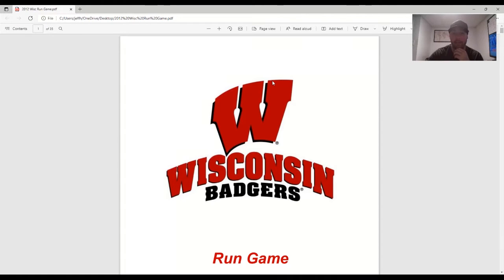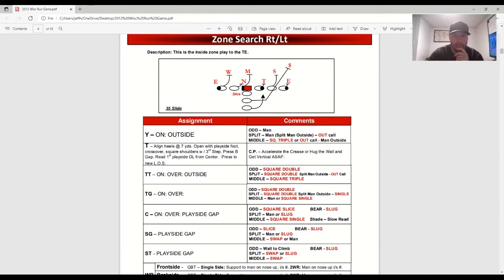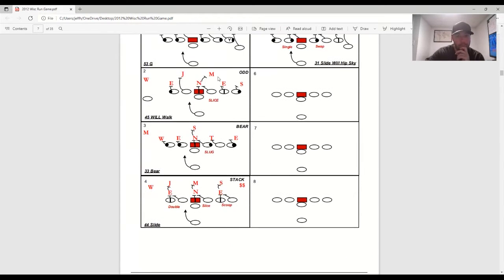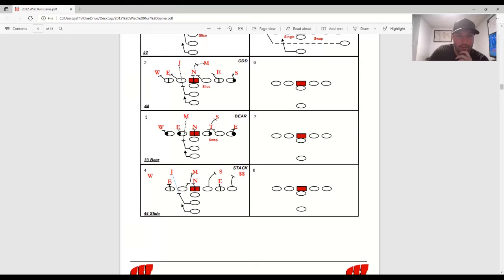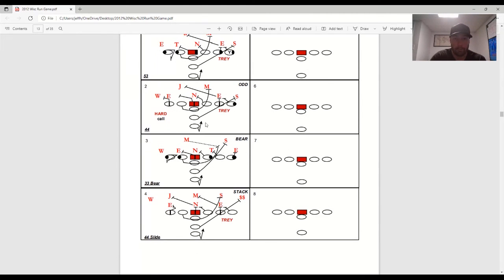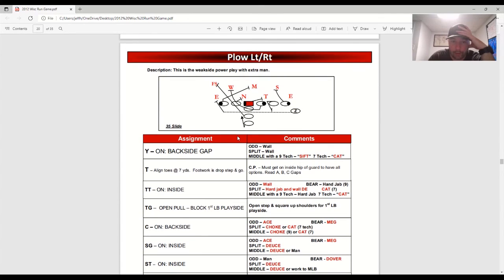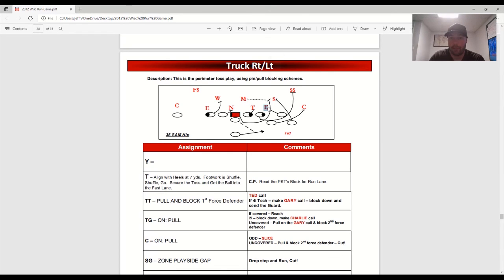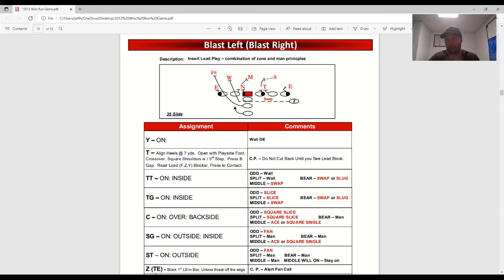2012 Wisconsin Run Game Playbook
Here's a look at the 2012 Wisconsin run game playbook that I received a couple years ago at a coaching clinic.